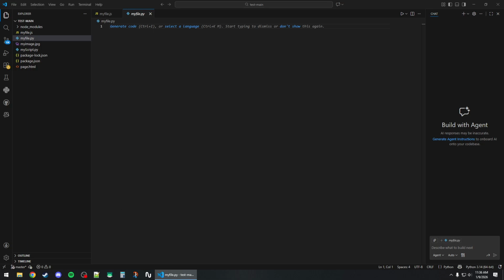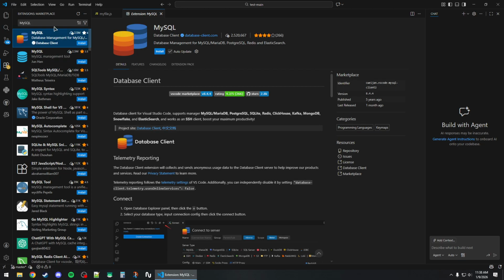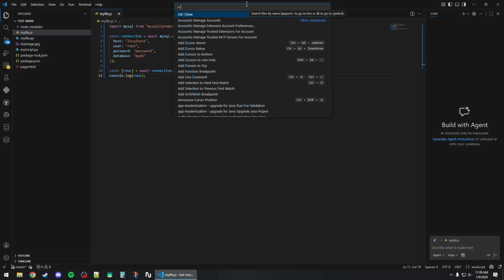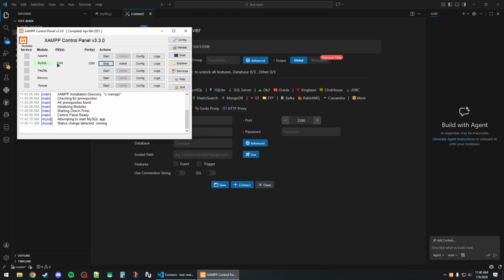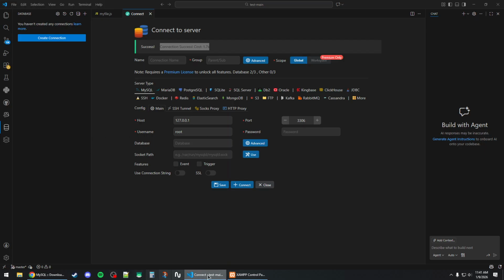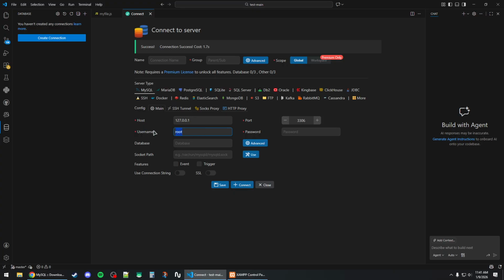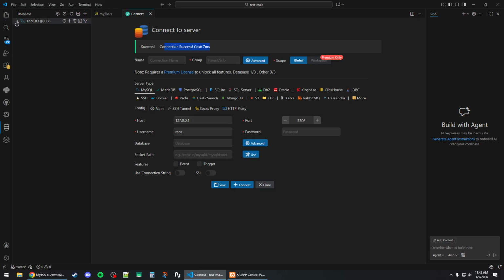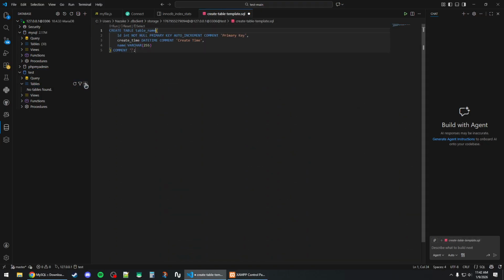How To Connect MySQL Database To Visual Studio Code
Learn the step-by-step process to connect your MySQL database directly to Visual Studio Code for efficient database management and development.